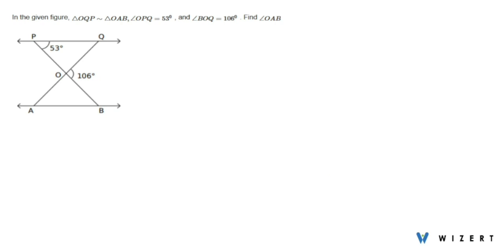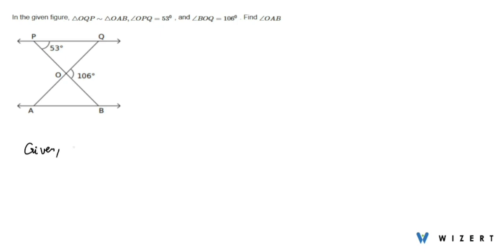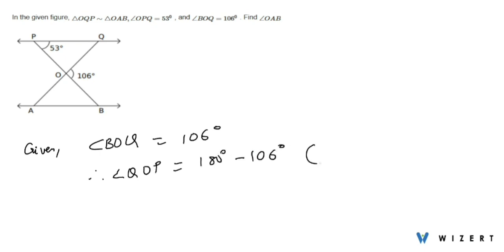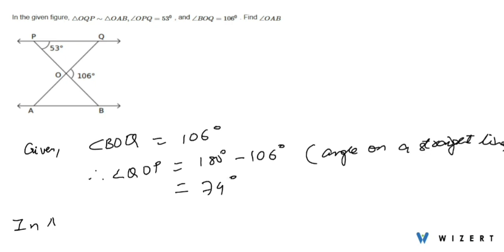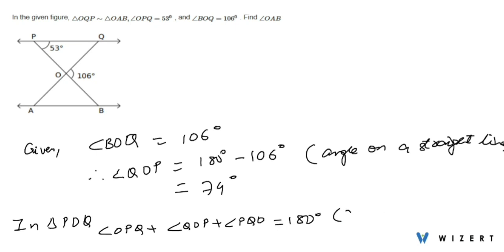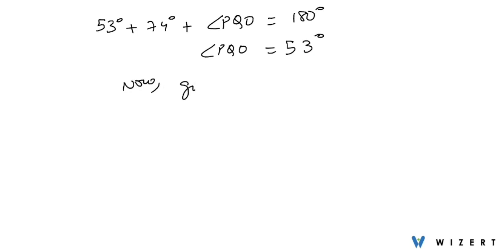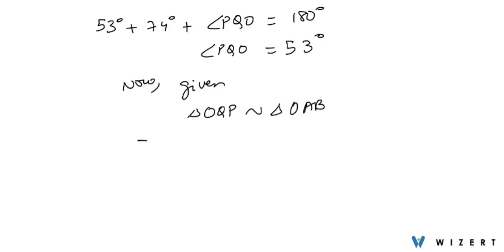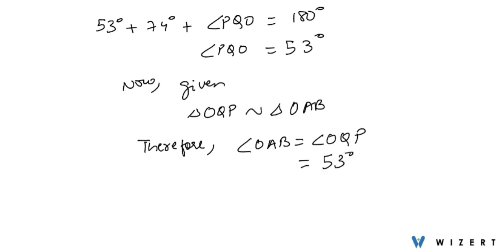Math Triangles problems for 10th Grade - Set 1622009962